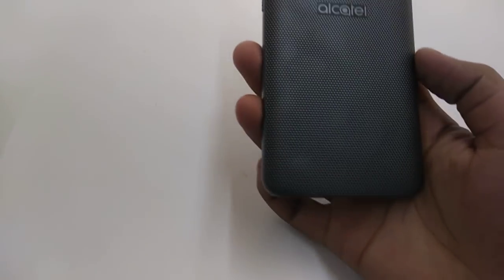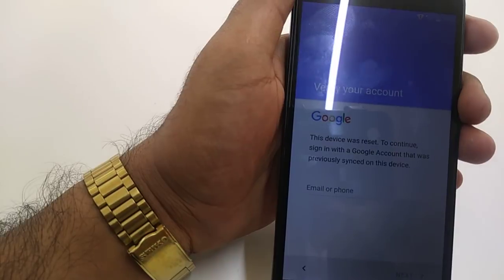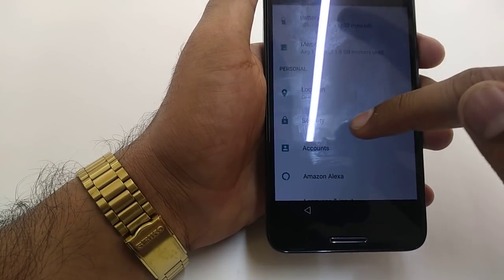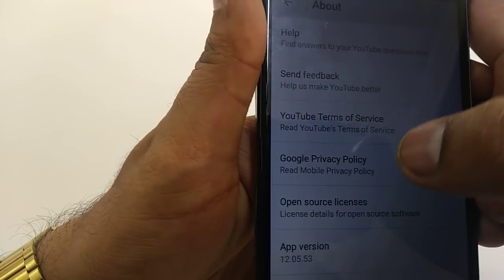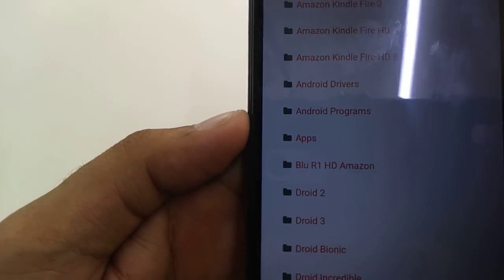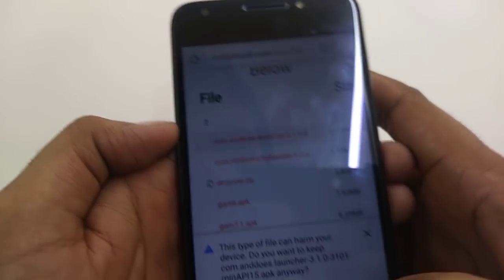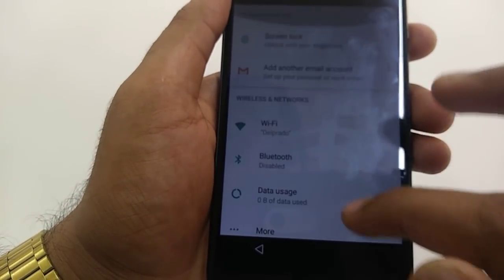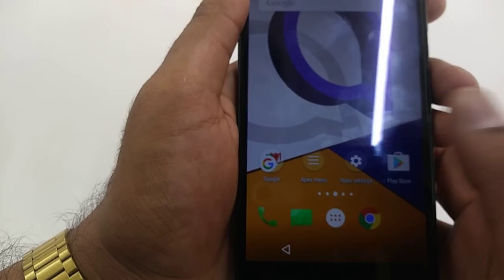alcatel A30 frp bypass/ google verification bypass